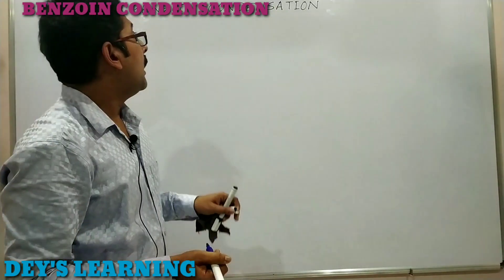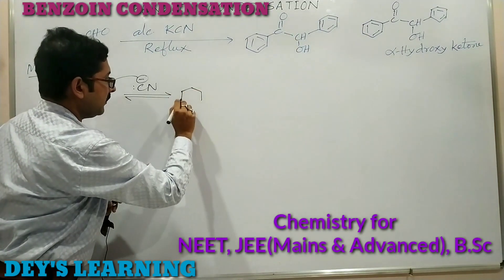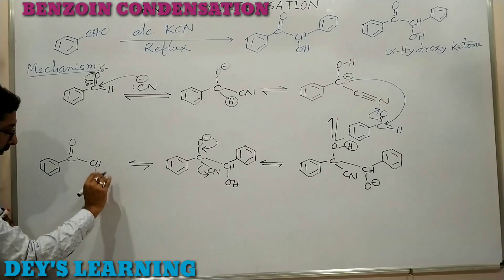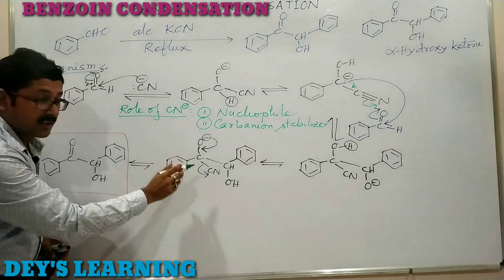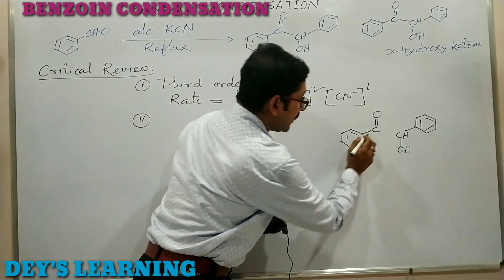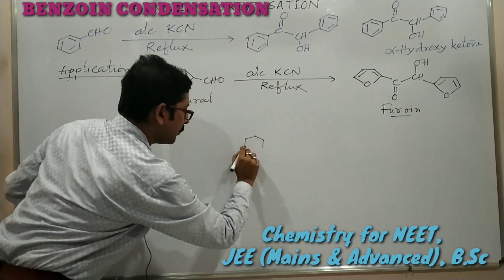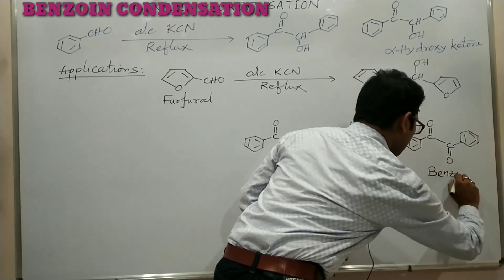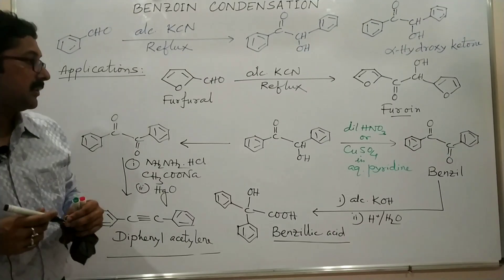Benzoin Condensation explained in details by DEY'S LEARNING for NEET, JEE(Mains & Advanced), B. Sc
Benzoin Condensation (An organic name reaction)  explained with mechanism,  critical review and application by DEY'S LEARNING for NEET,  JEE (Mains & Advanced)  and other competitive examinations,  B. Sc,  NET etc.